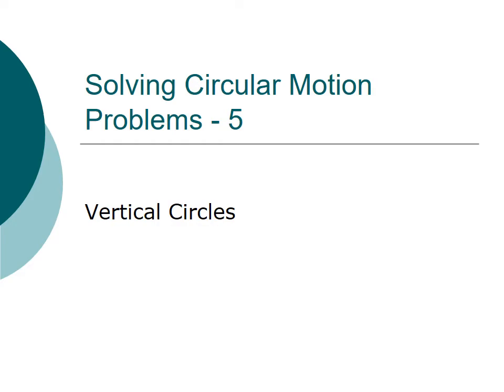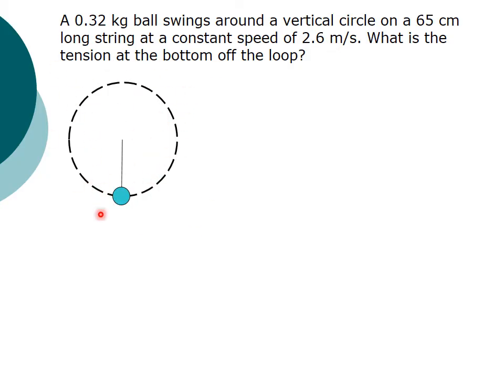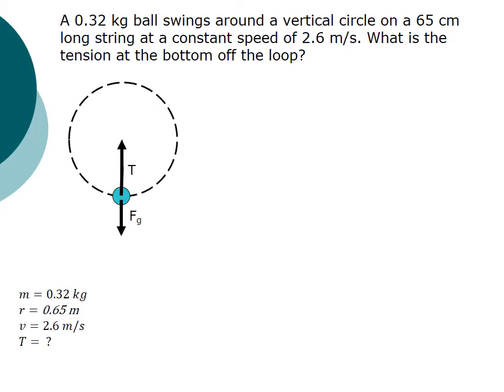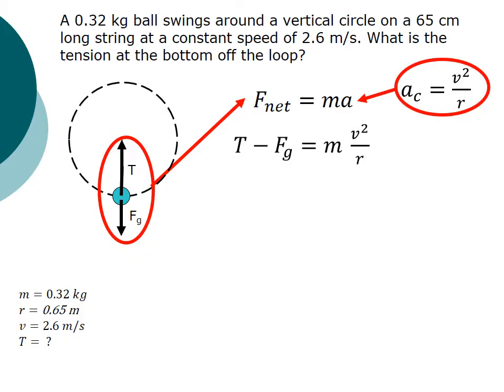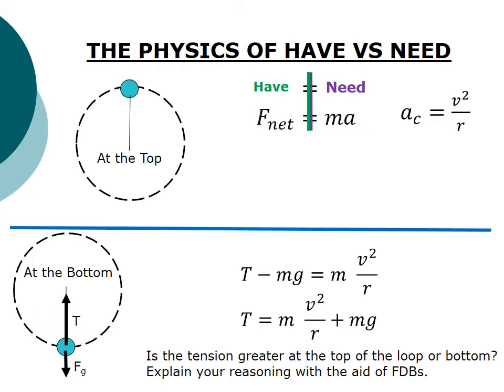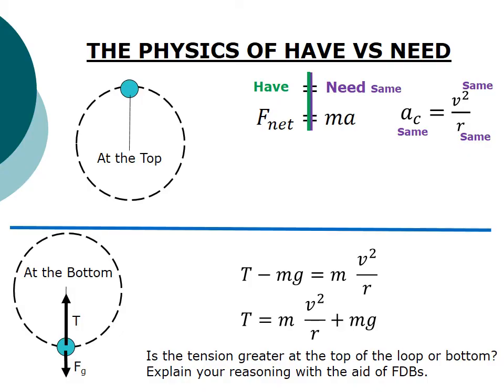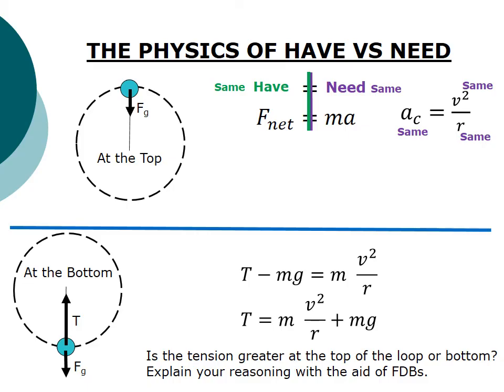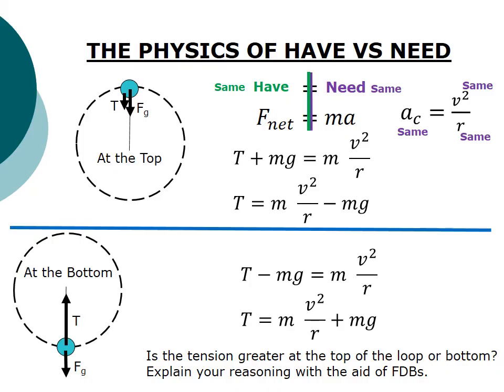Solving Circular Motion Problems 5 Vertical Circles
Examples of  Solving Circular motion Problems in Physics